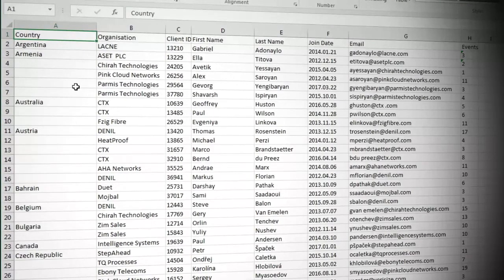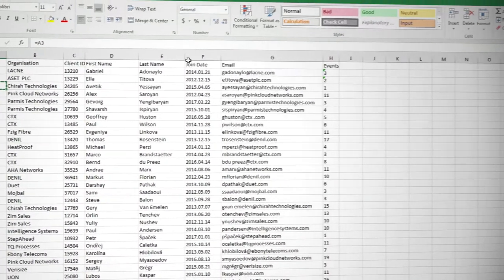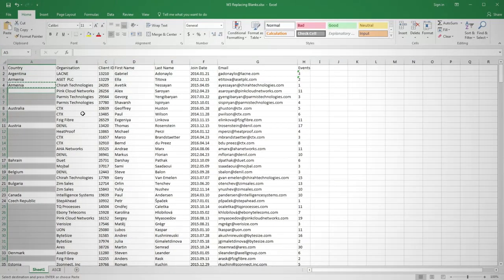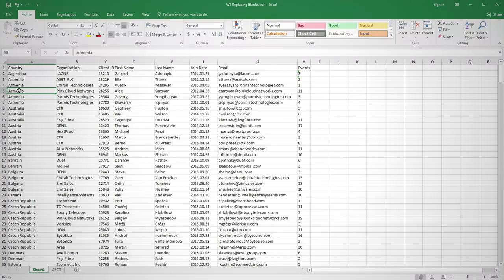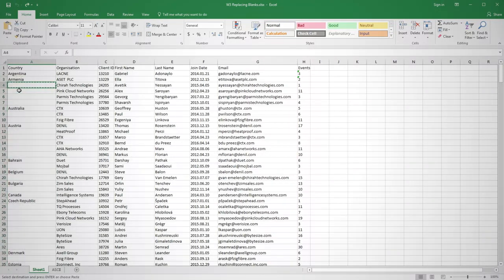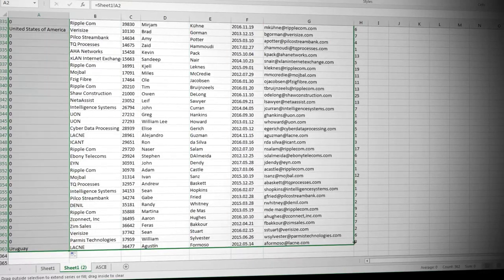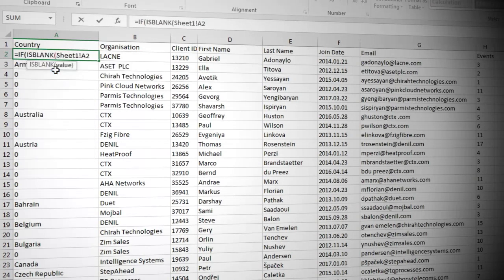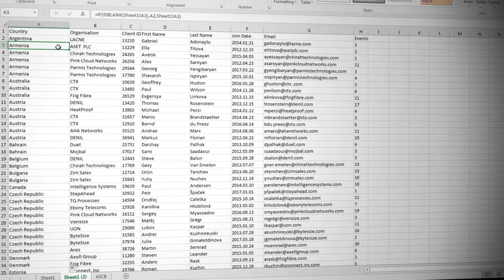14-Replace blanks with repeating values